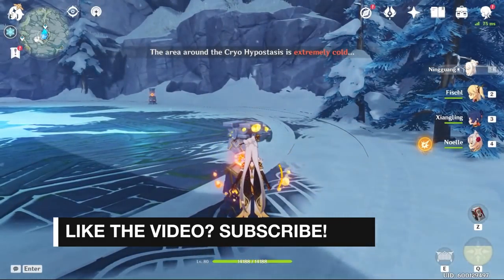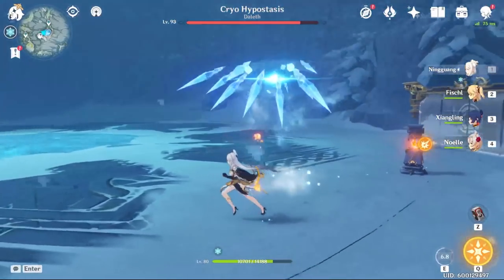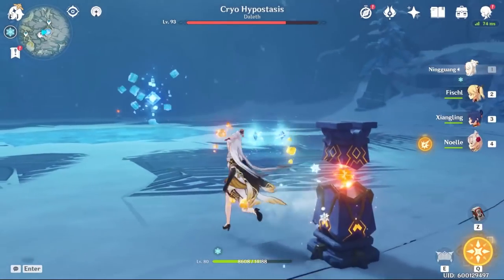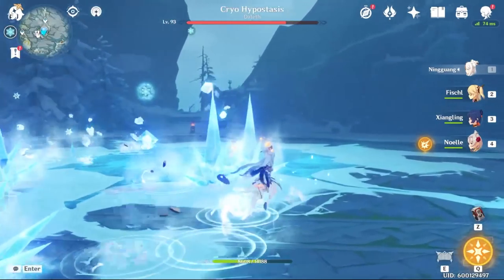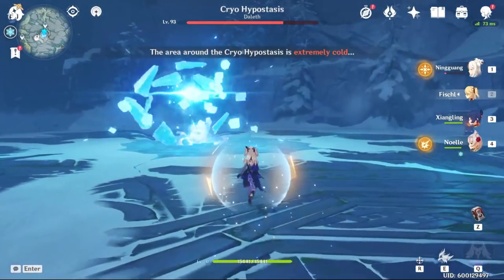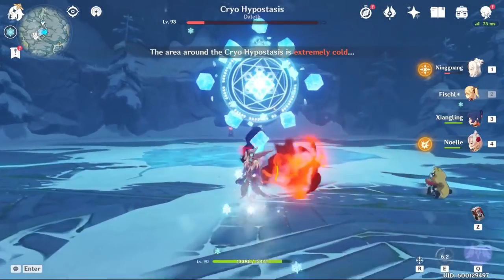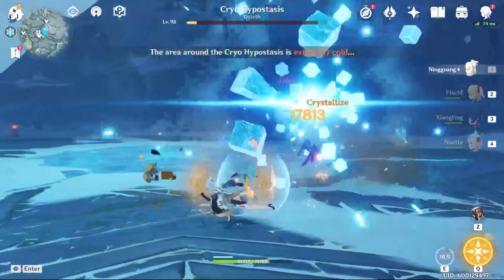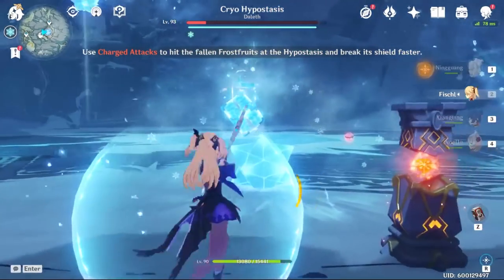Genshin Impact - How To Solo Cryo Hypostasis [Boss Guide]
A projectile character is recommended to fight this boss.